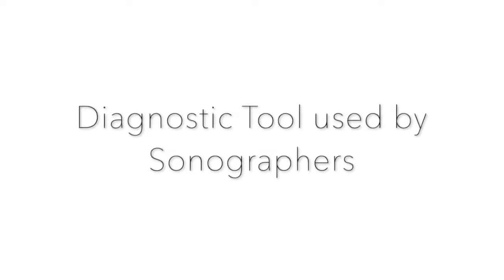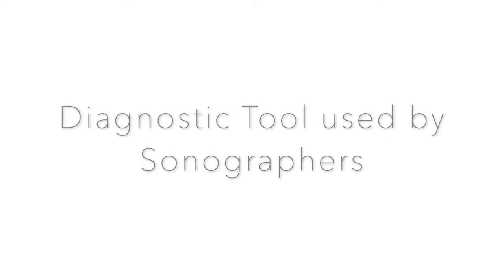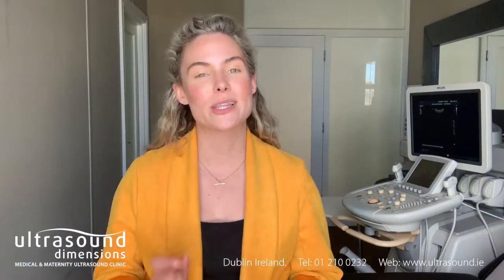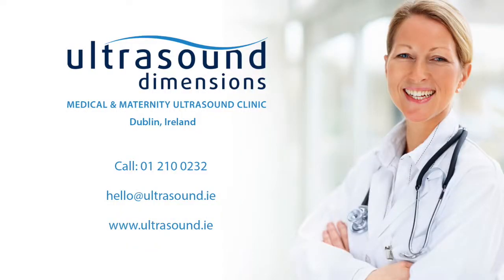What is the difference between Diagnostic Ultrasound & Therapeutic Ultrasound?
Today Siobhan talks to us about the difference between Diagnostic Ultrasound & Therapeutic Ultrasound.

Ultrasound Dimensions
21 Main St.
Blackrock Co. , Dublin
Ireland,
Eircode: A94 X0R1

Open : 7 days a week       9:00am - 9:00pm